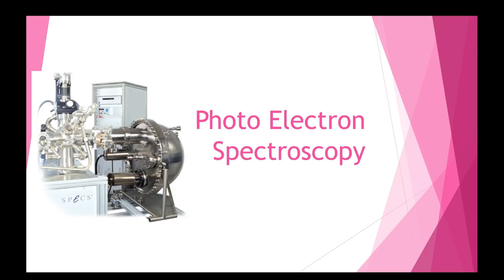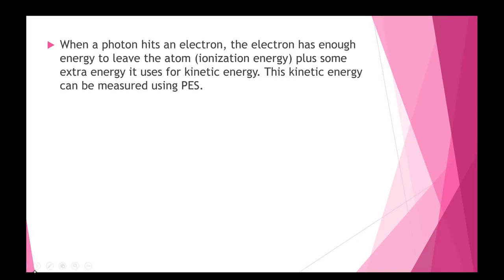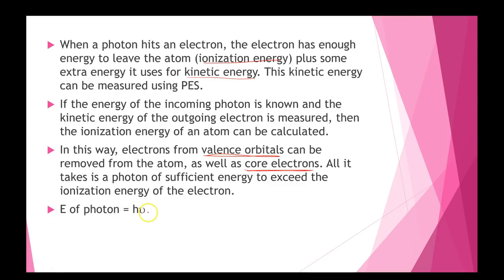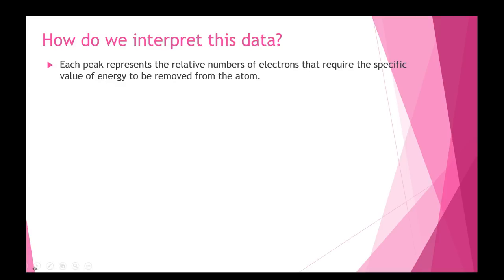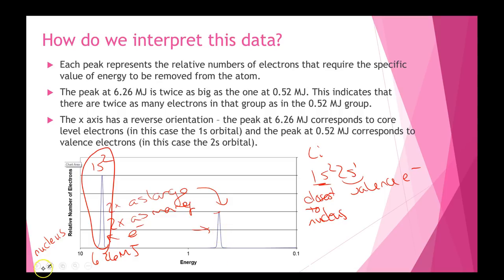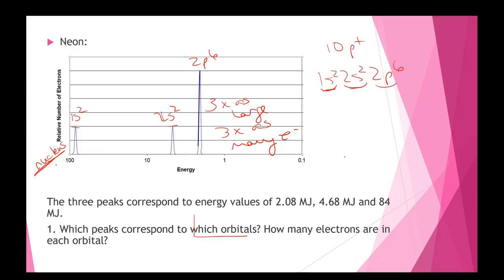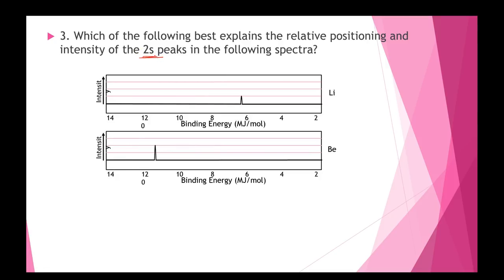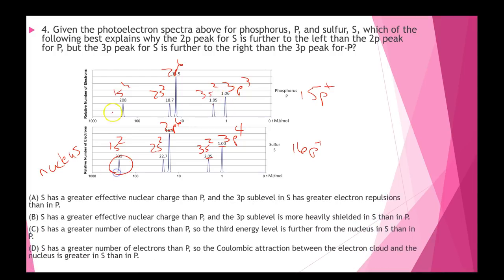Photo Electron Spectroscopy (PES)